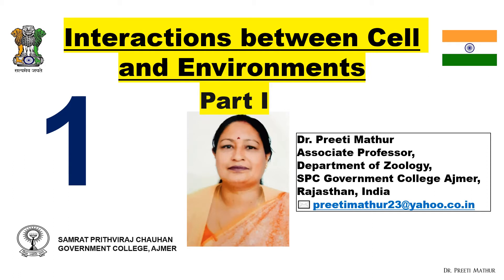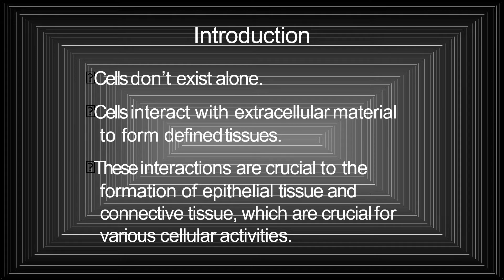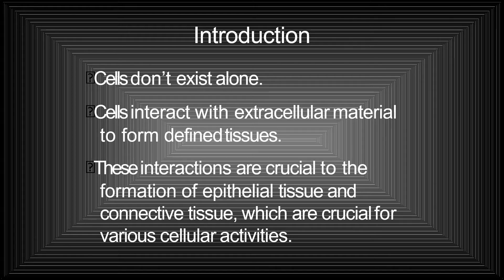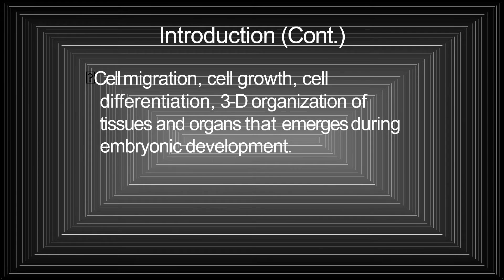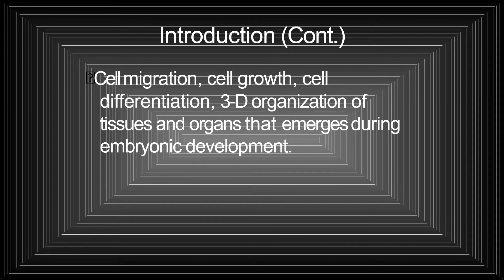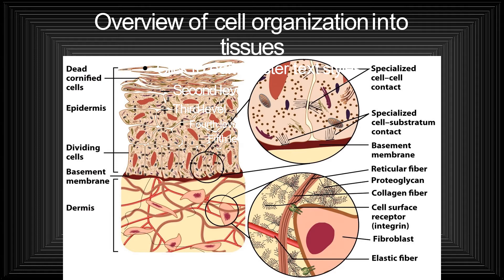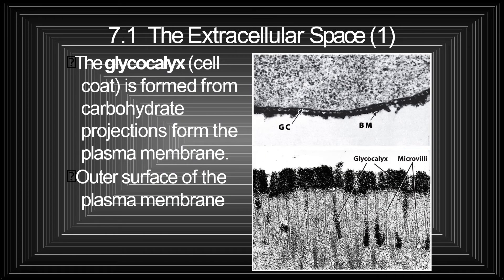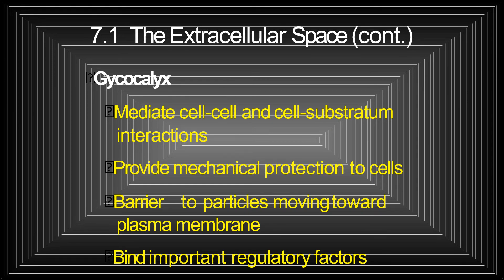Interactions between Cell and Environments | Part 1